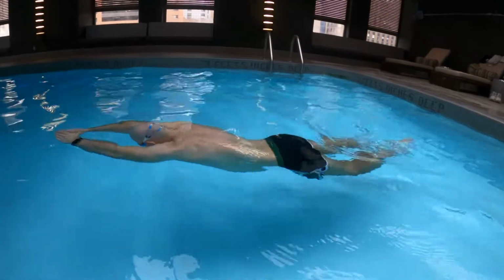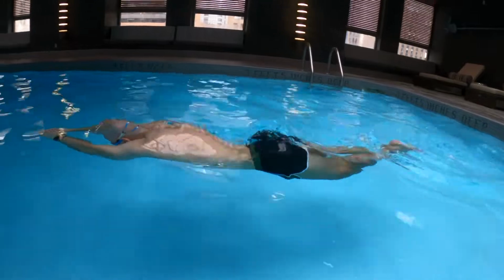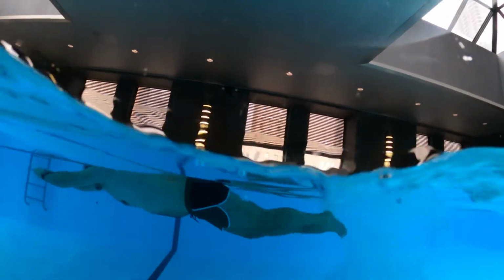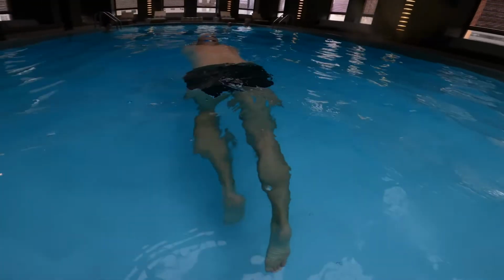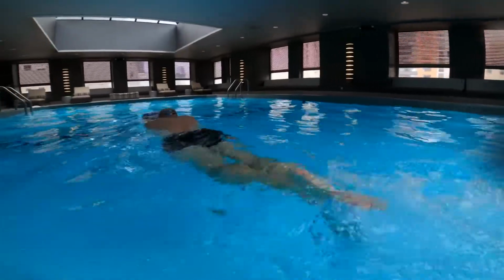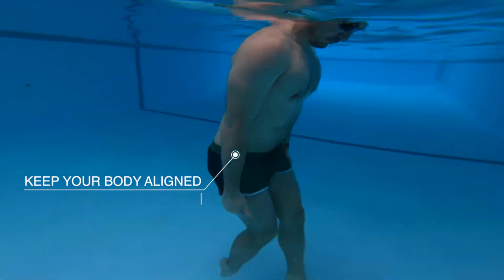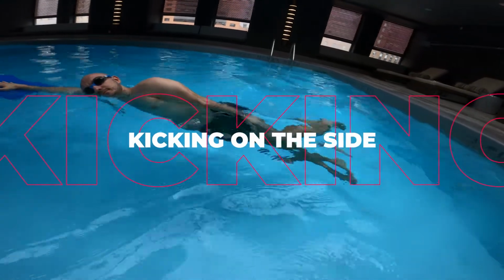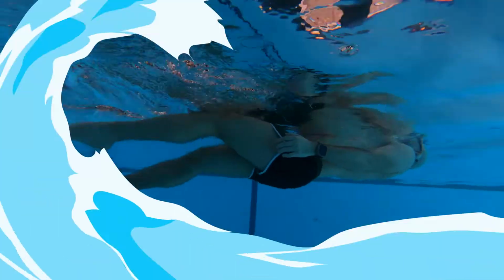How to kick in the water: A beginner's guide to flutter kick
This is the definitive guide to master your freestyle kicking. I'm going to show you how to kick in the water perfectly, from start to finish.

I'll take you through every step of the process from learning the right technique to perfecting your your flutter kicks.

If you're new to swimming or just want to improve your freestyle kicking skills, this video is for you! Learn the basics of kicking in the water, uncover some hidden secretes behind effortless and effective swimming.

And if you ever get stuck, we have plenty of drills and tutorials to help you to improve your freestyle kicking.

⏱Time stamps

00:00 Intro
00:32 About the flutter kicks
1:29 How to kick tutorial
3:30 Freestyle kicking tips
5:10  Freestyle Kicking drills
07:31 Outro